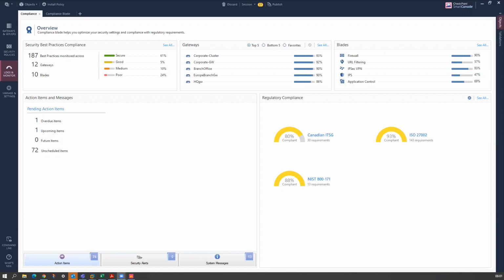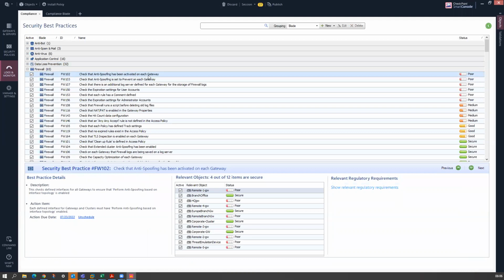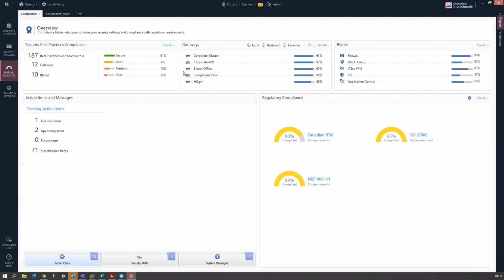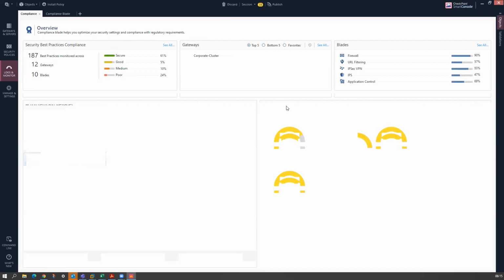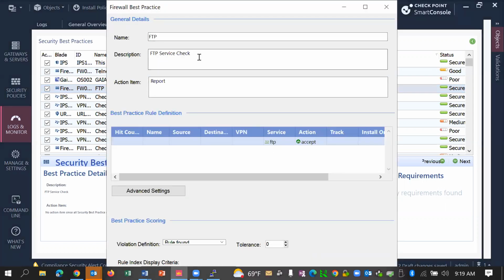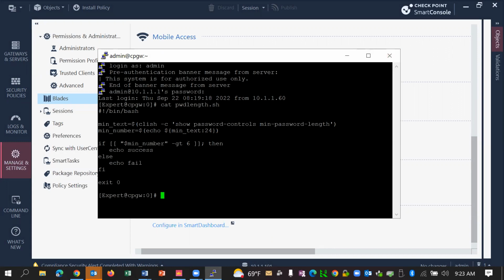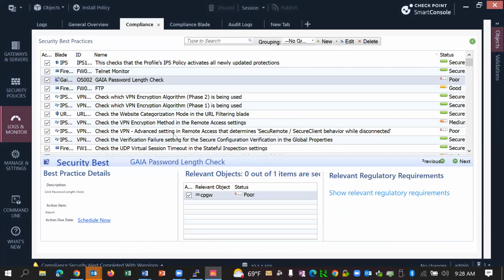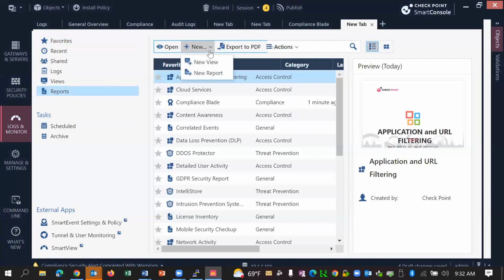Tips and Tricks 2022 #16 - Compliance Blade: Creating Custom Best Practices